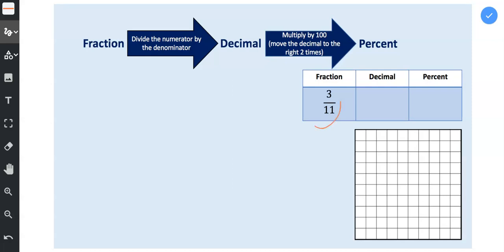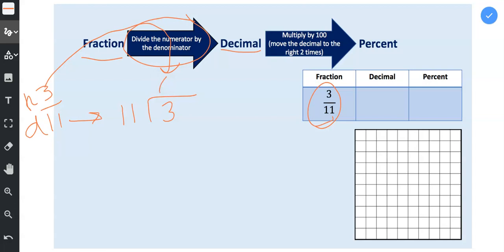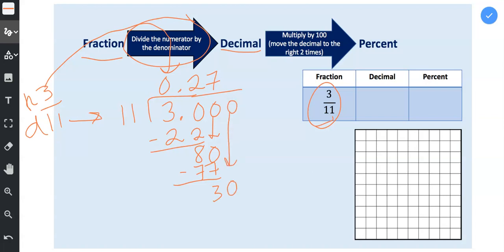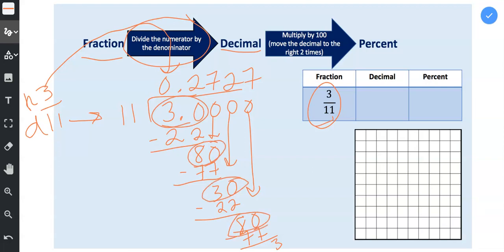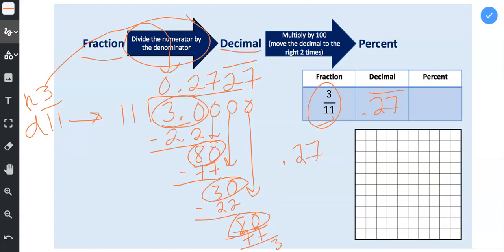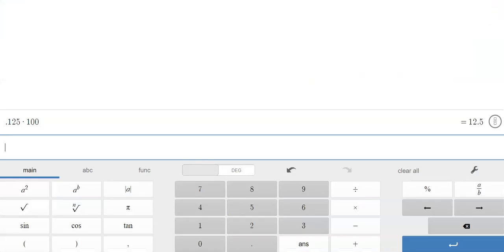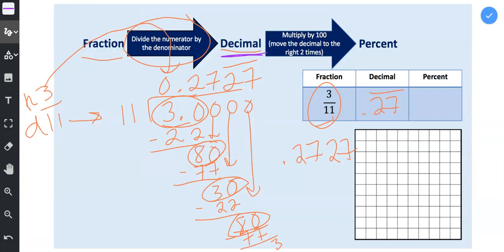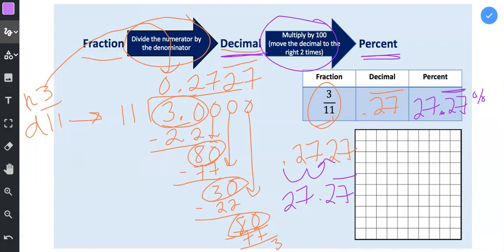Fraction to Decimal to Percent 3/11